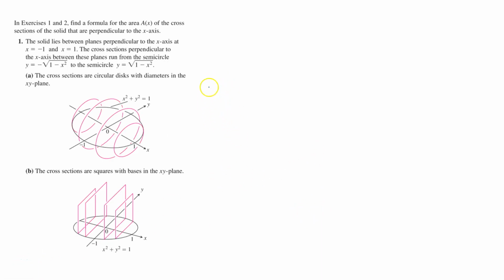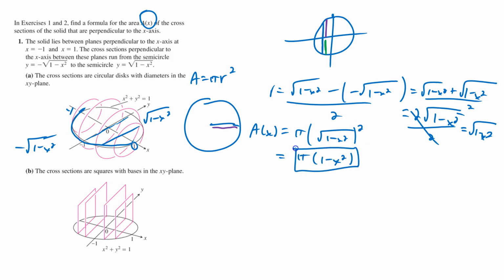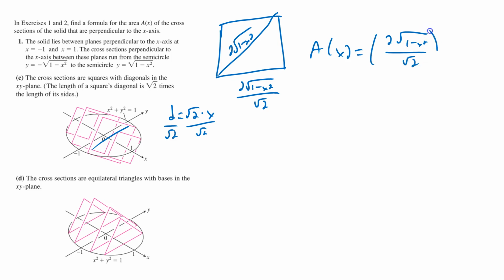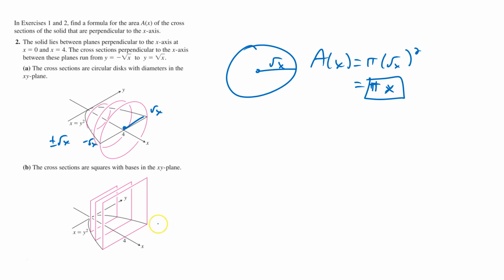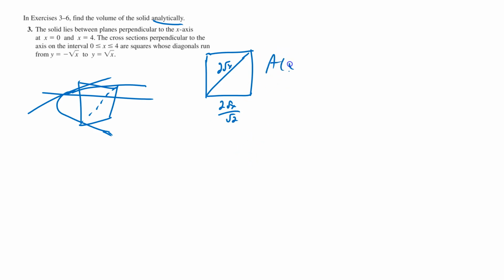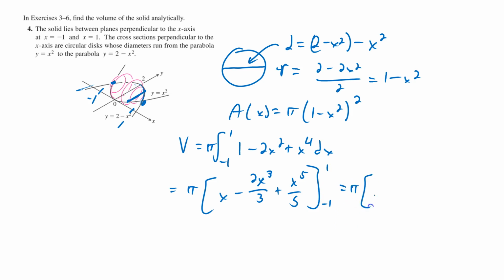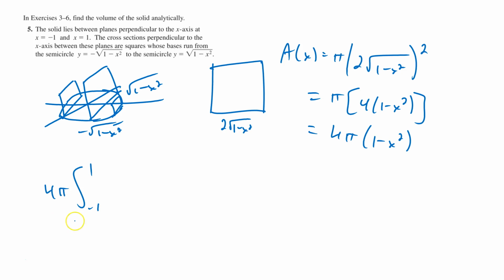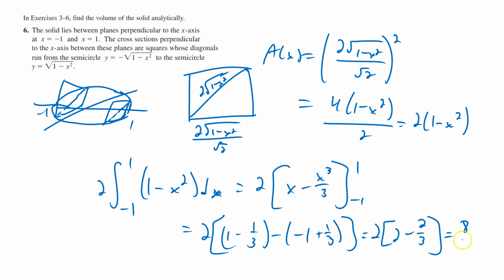7.3A Similar Cross Sections HW Solutions